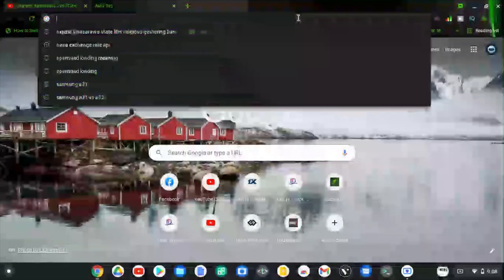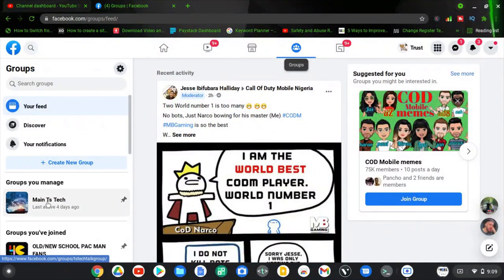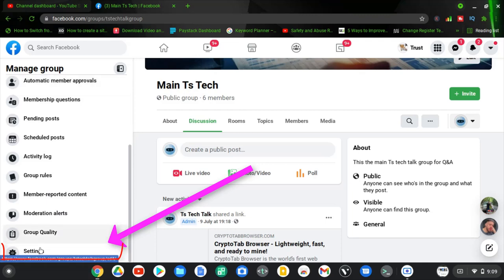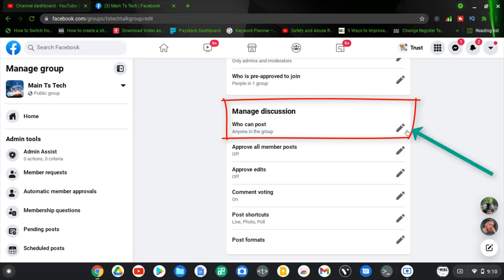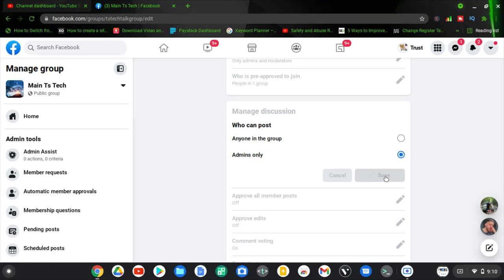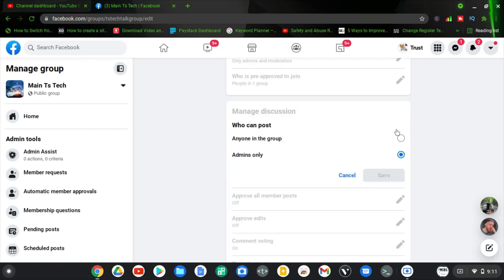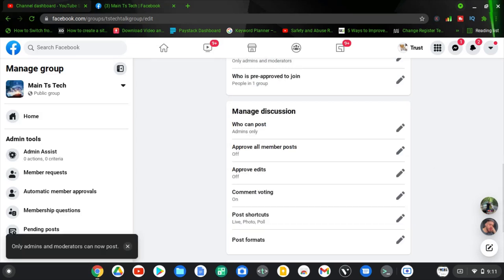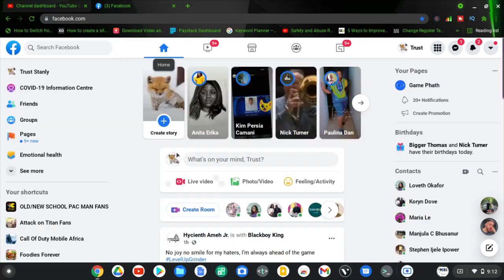How to set up post review on facebook group | Members post must be approved by admin before publish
How to set up admin only post on facebook group, if you want tio review every post in your group before they are published to the group on facebook this video will show you just how to do that.
On default members post dont need any approval before they are published on the facebook group, meaning once any member makes a post in the group they get published instantly to the group but if you change this option to On, then admin will have to approve any post before they are published to the group on facebook.